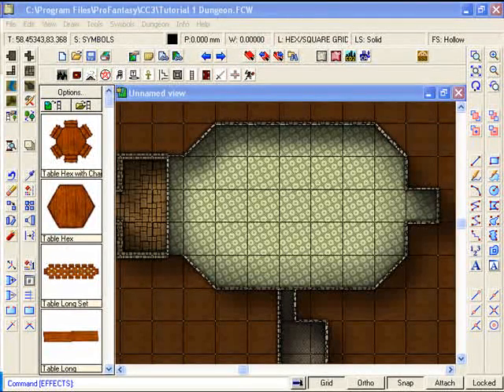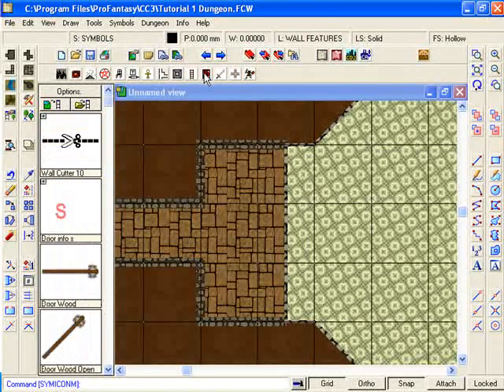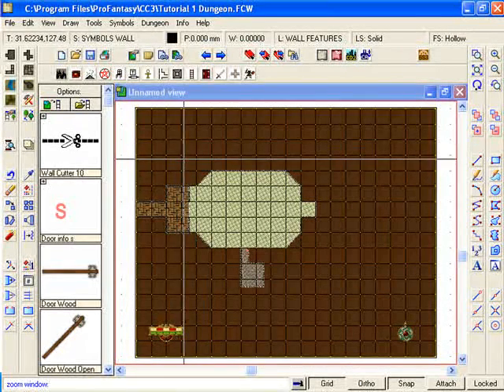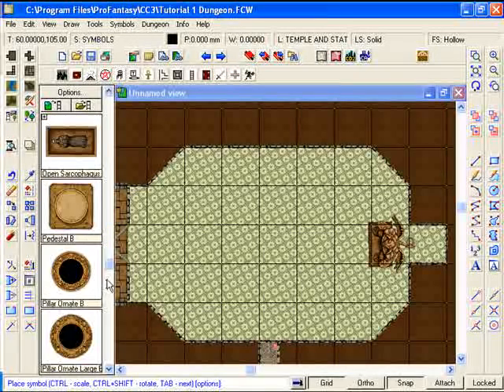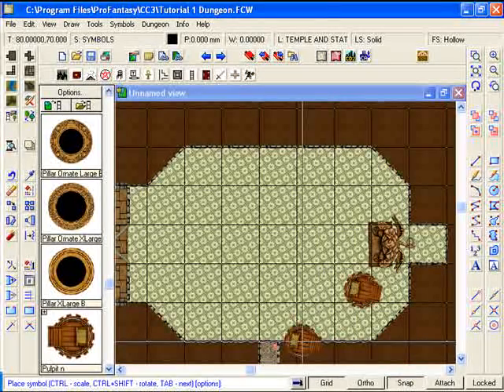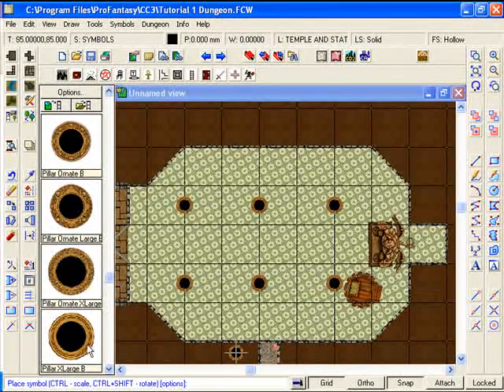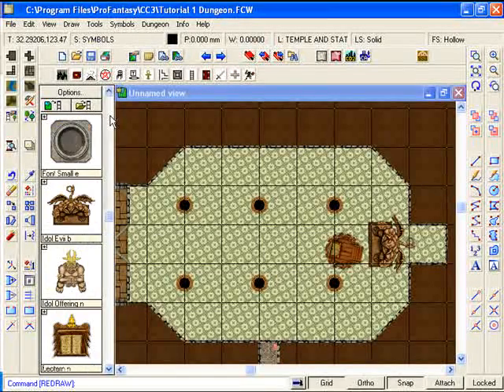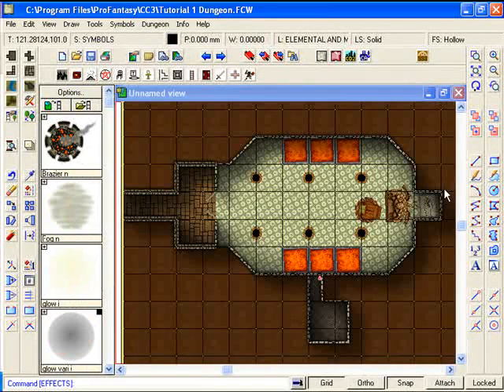Tutorial 1c: Dungeon Mapping with Dungeon Designer - Basics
In this tutorial you will learn how to create a professional-quality dungeon floorplan for use with your favorite fantasy role-playing game, such as D&D. In this section, we create a stone hall, and odd-shaped room and walls and add increadable shadowing effects for extra atmosphere.